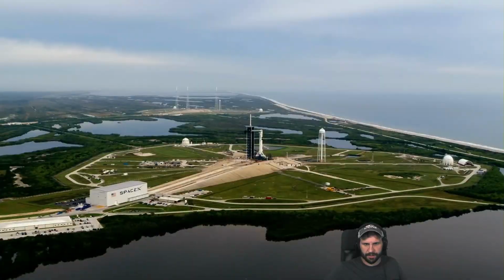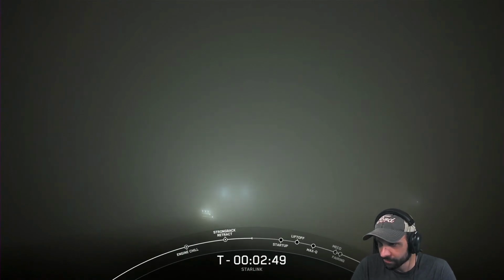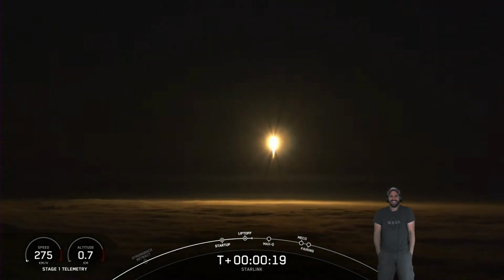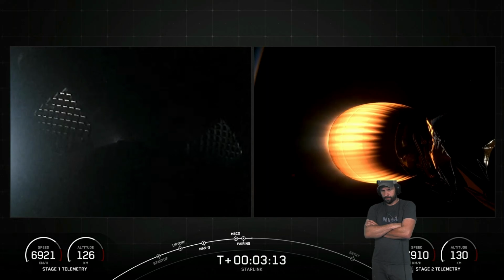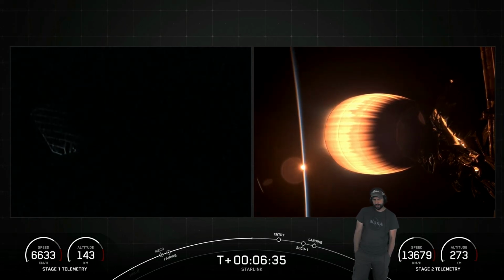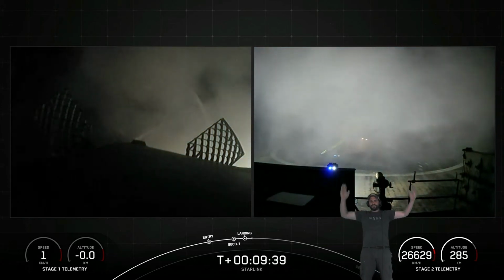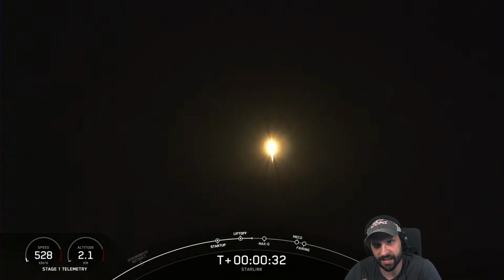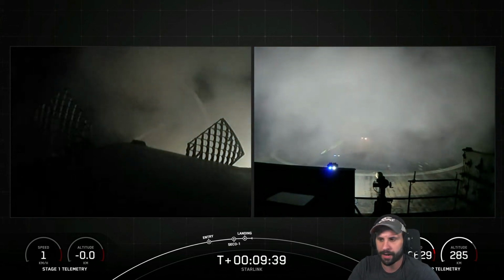SpaceX Starlink Group 5-15 Launch - 19th Jul 2023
Streamed on 19th Jul 2023

EJ watches the SpaceX Starlink Group 5-15 Launch live.